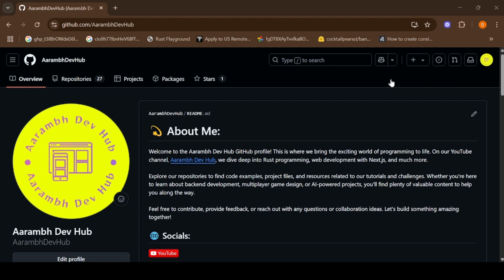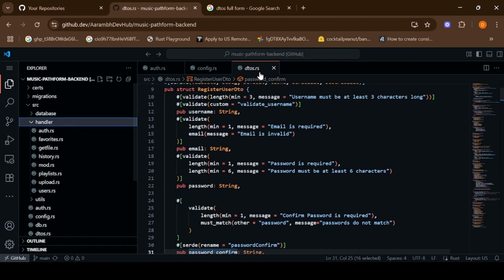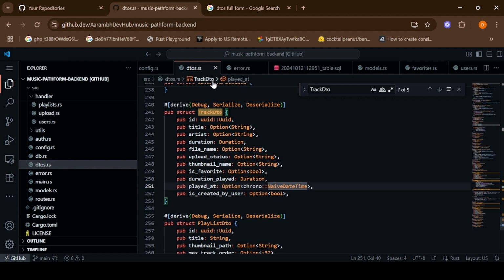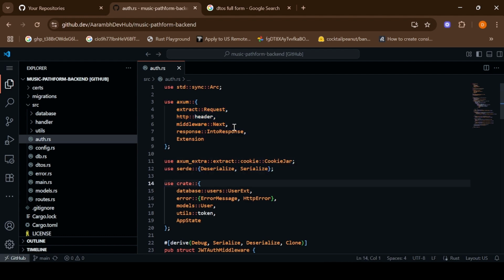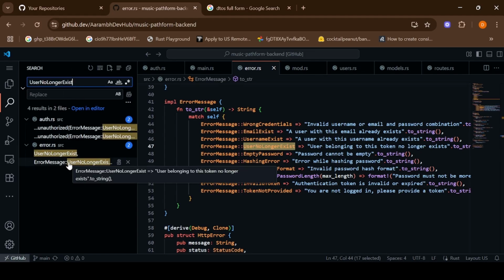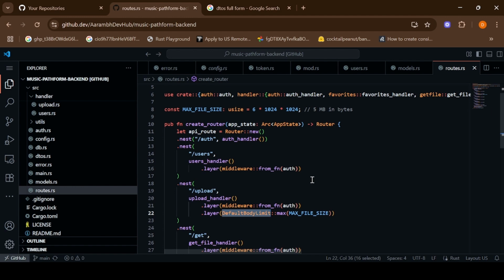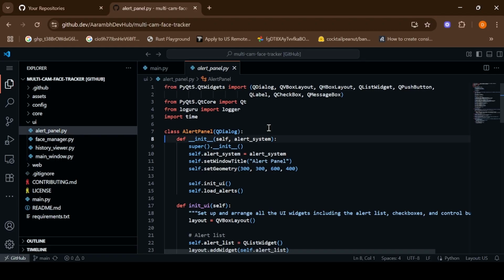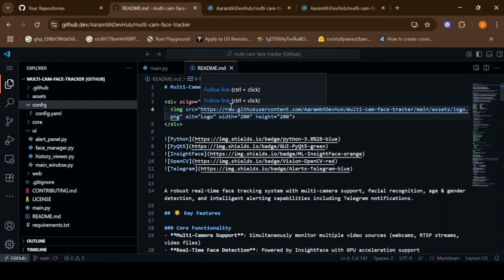How to Structure Your Project Like a Pro (Any Language) – Folder & File Organization Guide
Struggling with messy code? Learn professional folder & file organization that works for Python, JavaScript, Rust, Java, Go, C#, and more! This guide covers universal best practices to keep your projects clean, scalable, and easy to maintain.

📁 What You’ll Learn:
✔️ Best folder structures (src/, tests/, config/, utils/)
✔️ File naming conventions (cross-language standards)
✔️ Feature-based vs. layer-based organization (pros & cons)
✔️ How to separate logic, services, and modules
✔️ Pro tips for maintainable, production-ready code